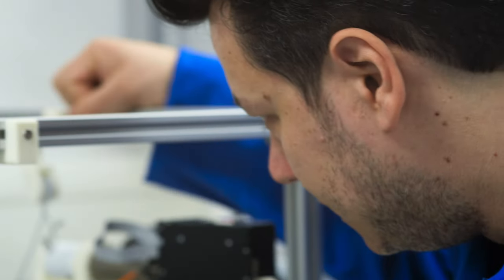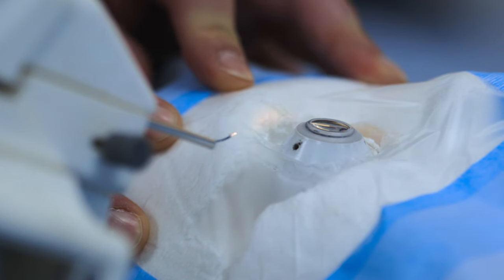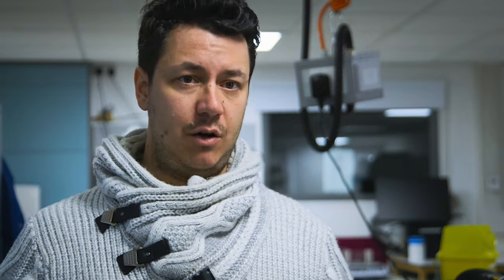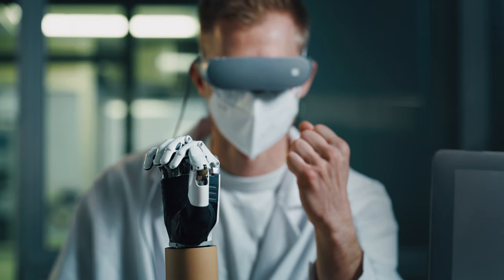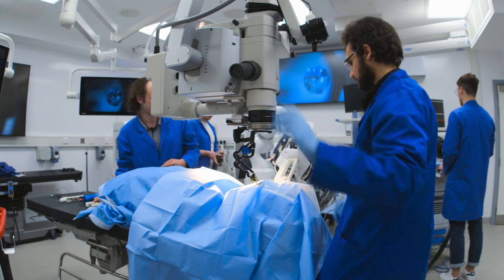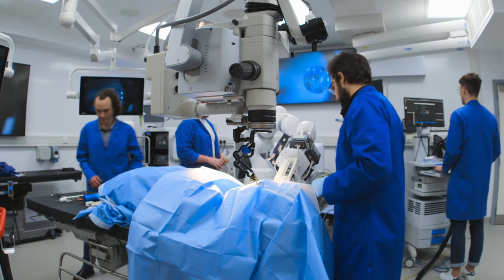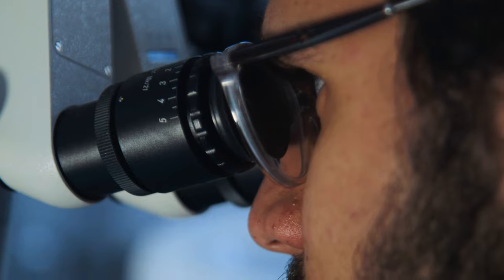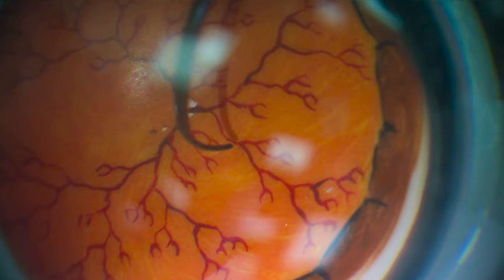Brian Cox School Experiments: robotics – research video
The Royal Society has produced a new set of videos and resources, presented by Professor Brian Cox and Dame Maggie Aderin-Pocock, based around new and emerging STEM technologies. In this video, we visit Dr Christos Bergeles at King’s College London, who is developing image-guided surgical robotics. This video links to two others in the series, where we demonstrate a photosynthesis classroom activity and visit a research laboratory. You can find the full video series in our YouTube playlist and free accompanying resources on the Royal Society